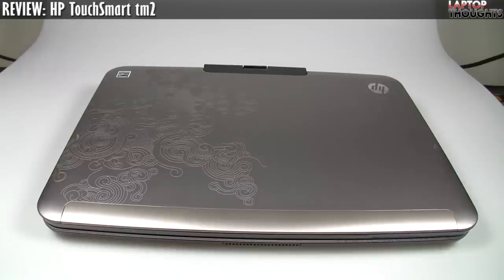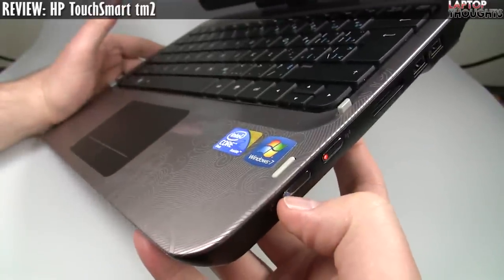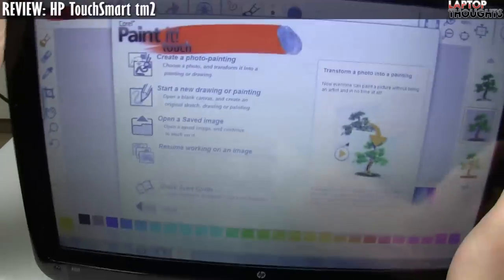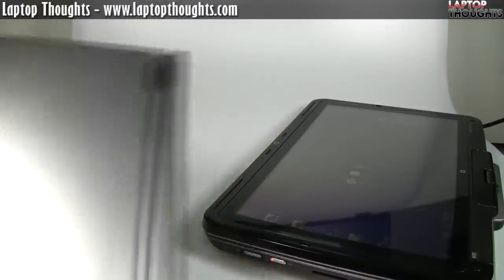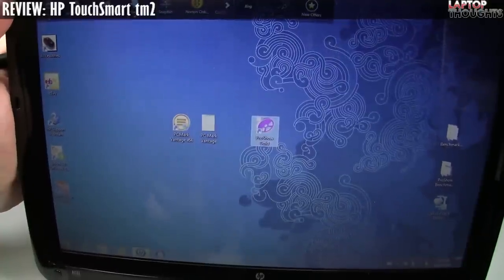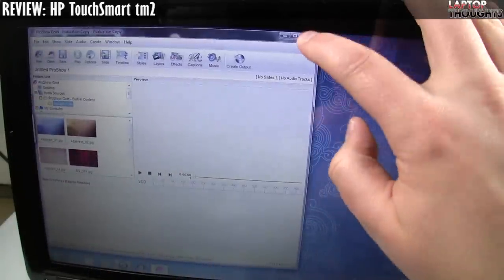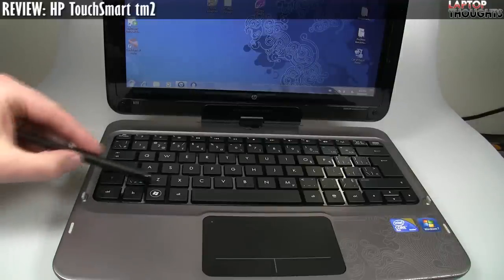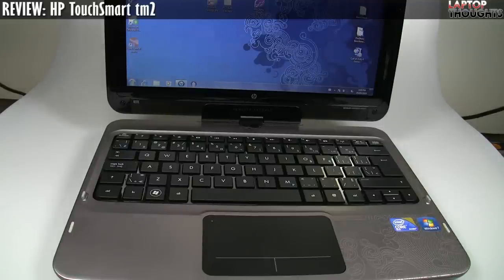REVIEW: HP tm2 Laptop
This is a review video of the HP tm2 laptop - also known as a tablet PC because of the touch screen. The exact model I'm reviewing is the 1070ca, on loan to me for a few weeks from HP Canada. The exact model and configuration will change depending on where you are in the world, but the basics are the same.

Running Windows 7 Home Premium 64-bit, this model has an Intel Core 2 Duo SU7300 running at 1.3 Ghz, 4 GB of DDR3 RAM (up to 8 GB is supported), 500 GB 7200 RPM hard drive, and a 12.1" HP LED BrightView display at 1280 x 800 resolution. The screen is multi-touch capable, and you can use either the pen or your fingers to interact with it.

There's a 5 in 1 memory card reader, a Webcam (1.3 megapixels most likely), Altec Lansing speakers with Dolby Advanced Audio, 10/100 Ethernet, 802.11b/g/n WiFi, and a 6-cell battery.